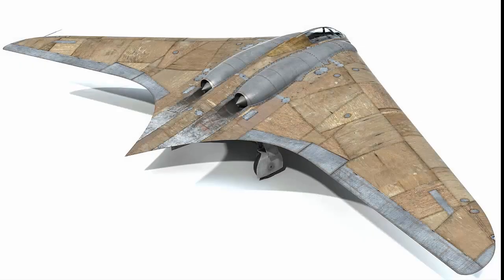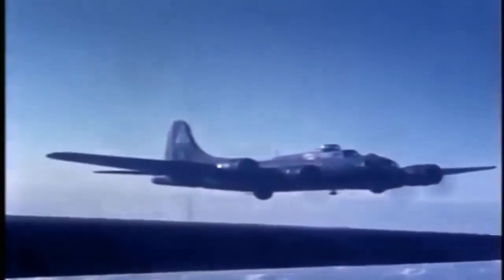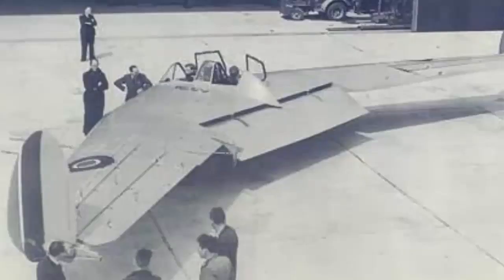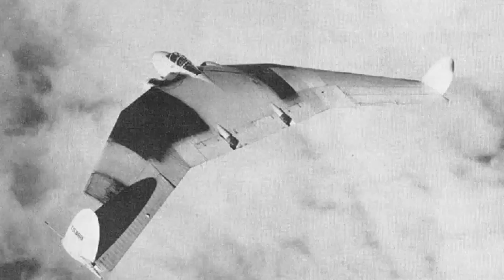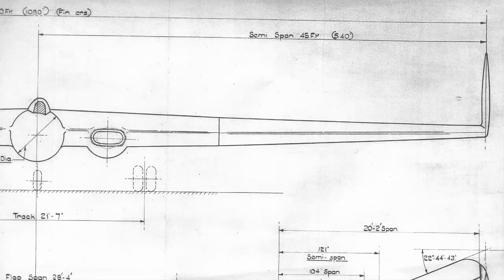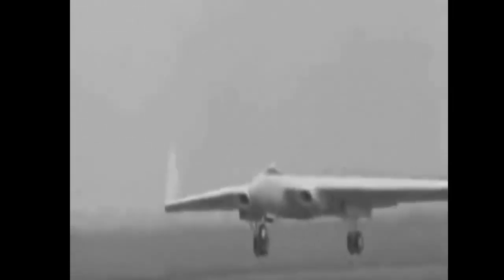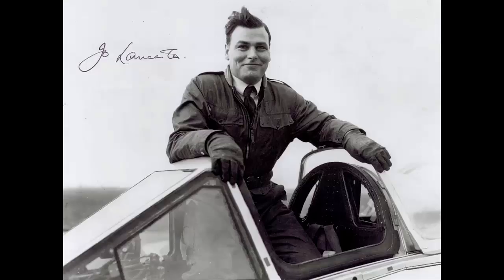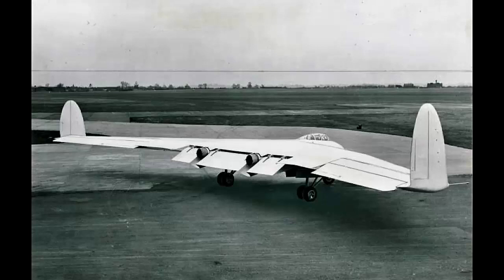When Britain created a flying wing Aircraft- Armstrong Whitworth A.W. 52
In the late 1940s, Britain attempted to deploy a flying wing aircraft with the Armstrong Whitworth Aw 52. This was not the first time that flying wings were explored as a potential aircraft design. Hugo Junkers in 1910's, the Horton brothers in 1930's and 40's, the Soviets in 1930's, and the Americans in 1940's with their Northrop Yb-49 explored the potential of flying wing bombers. The Northrop B Two Spirit was the result of this passion in the 1980's.
The start of World War II put a halt to many commercial aircraft design concepts, but it did hasten the pace of aviation research and development. Armstrong Whitworth envisioned a flying wing airliner with four or six jet engines and a huge aircraft to accommodate the projected passengers. By 1943, it was widely anticipated that jet engines would be the future of commercial aviation travel.
The Aw 52 G was a wooden glider planned to be half the size of the jet-powered Aw 52 prototype. It was planned to have a maximum takeoff weight of roughly 20,000 pounds, or 90,000 kilogrammes, which is similar to the lifting capability of a current Boeing 737 or Airbus A 320. To test the concept, a wooden glider half the size of the jet-powered Aw 52 prototype was developed.